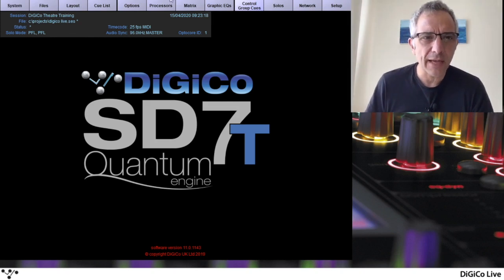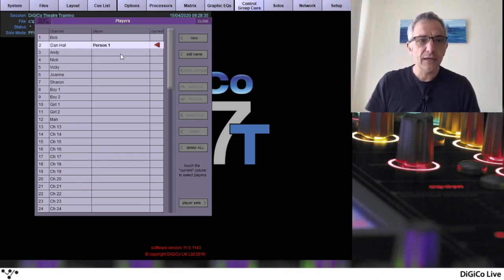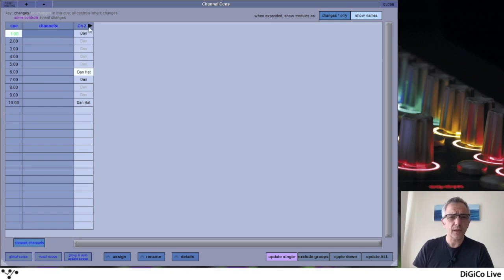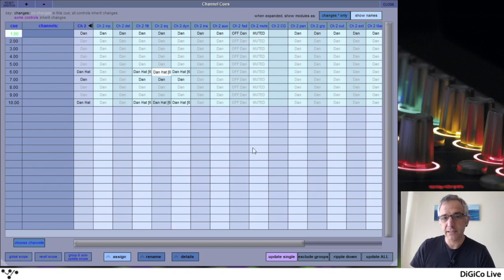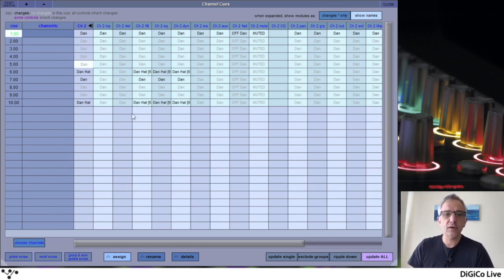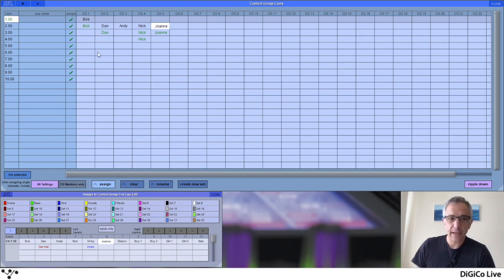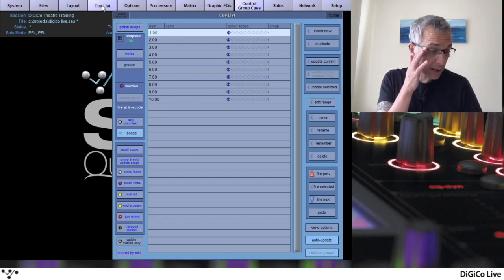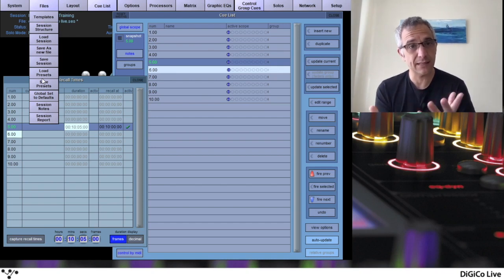DiGiCo Theatre Software - Advanced Features and Programming (Part 2)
Dan Page presents part 2 of the Theatre Video Series: DiGiCo  Theatre Software - Advanced Features and Programming.

In this session, Dan will cover more advanced Theatre Software programming features and answer some of the questions and requests from last weeks session.